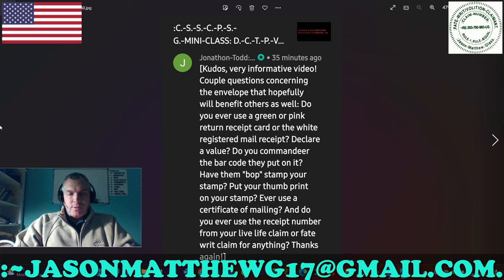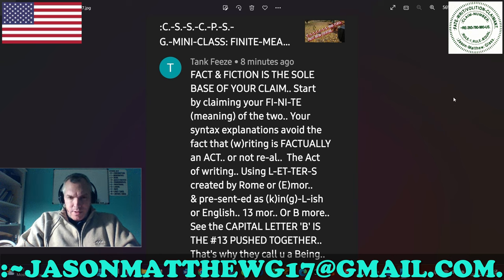:CLARITY/CLOSURE: VIEWERS'-COMMENTS, ~09.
FOR THE CLARITY/CLOSURE OF THE VIEWERS'-COMMENTS.
:~0– FOR THE CLAIMANT'S-SENSATION OF THE COGNITION IS WITH THE CORRECT-SENTENCE-STRUCTURE-COMMUNICATION-PARSE-SYNTAX-GRAMMAR-CLAIM OF THE FACTS WITH THE POSITION OF THE PEACE AND OF THE NEUTRALITY WITH THE BALANCE OF THE HONOR AND OF THE GRACE WITH THE MAINTENANCE OF THE RULE-ŒN/1 AND OF THE RULE-ÆQUAL WITH THE KNOWLEDGE BY THE CLAIMANT, Jason-Matthew: Glass.
:~1– FOR THIS CLAIMANT'S-KNOWLEDGE OF THE FACTS IS WITH THE FUNCTION-CLAIM OF THIS VIDEO WITH THE VIEWERS’-COMMENTS OF THE AUDIT WITH THE VOLITION BY THIS CLAIMANT AND BY THIS VIDEO-HOST, Jason-Matthew: Glass.
:~2– FOR THE ŒTI-CLAIM OF THE BRACKETS[and italics, parenthesis, quotations] IS WITH THE FUNCTION OF THE COMMUNICATION WITH THE EASE OF THE CONVEYANCE WITH THE FRAME OF THE [fiction-english-babble]LANGUAGE WITH THIS CONSIDERATION BY THIS CLAIMANT.
:~6– :COPY-RIGHT/COPY-CLAIM: THUMBNAIL/VIDEO IS: PERPETUITY :CLAIMANT/CREATOR, Jason-Matthew: Glass.